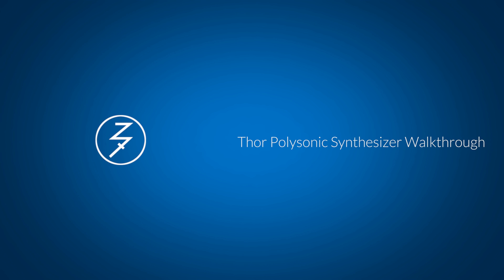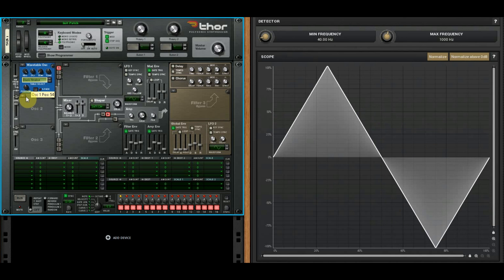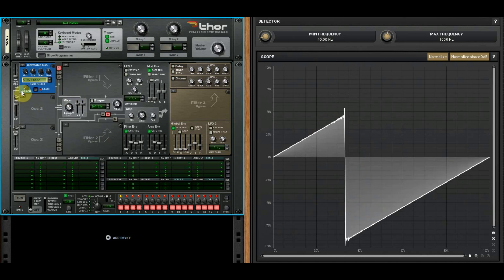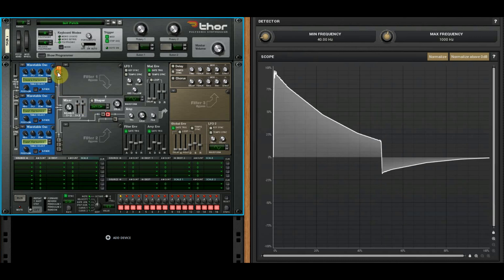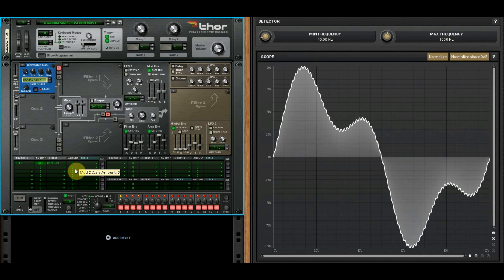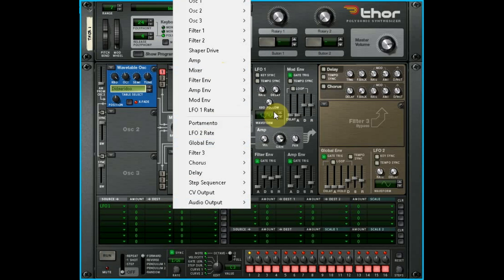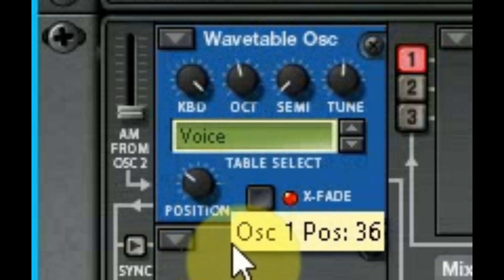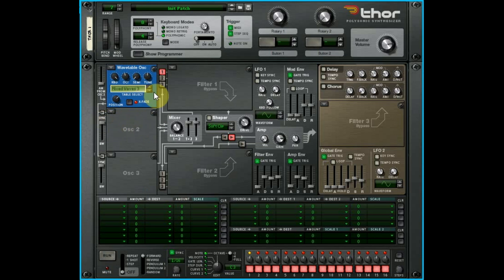THOR COMPLETE WALKTHROUGH, EP 4, THE WAVETABLE OSCILLATOR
Episode four of our complete Thor Walkthrough covers the Wavetable Osc.  We discuss many of the waveshapes included with the wavetable oscillator, with oscilloscope illustrations of many.  We also spend much time talking about the most important knob in the wavetable oscillator - the Position knob.  You will learn how to make a creepy sound design patch using Thor + reverb and making a one-note chord patch from a single instance of Thor.  Other topics include - didgeridoo, syncing waves, and routing LFOs.

The Thor Walkthrough series is a 28 part series of videos covering all aspects of the Thor Synthesizer from Propellerheads.  Each piece of the synthesizer is covered in the video with many example patches created for users to experiment with.  You can download all the patches featured in these tutorials for free

Zombie Fights Shark creates custom instruments for Reason, Kontakt, Ableton, FLStudio, and others, in addition to creating educational video content for musicians to understand how to get the most out of their software.